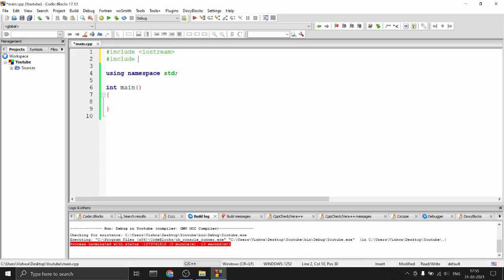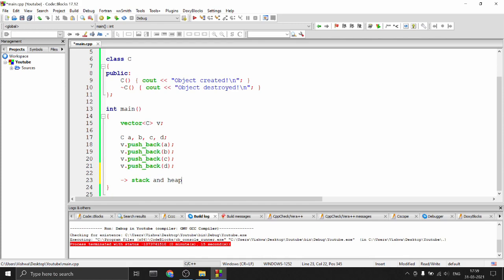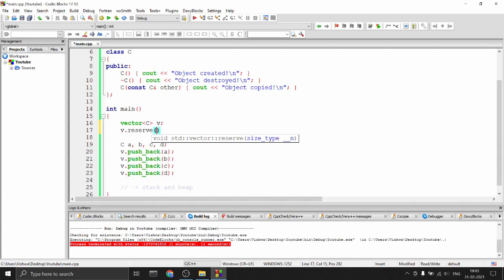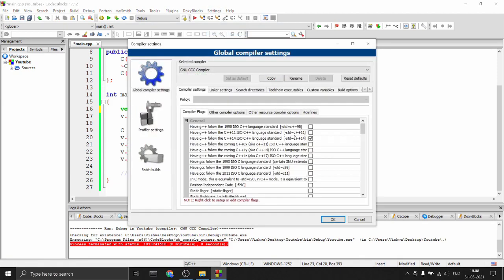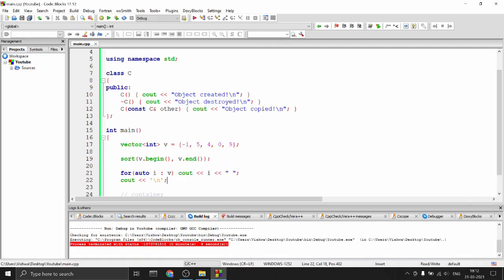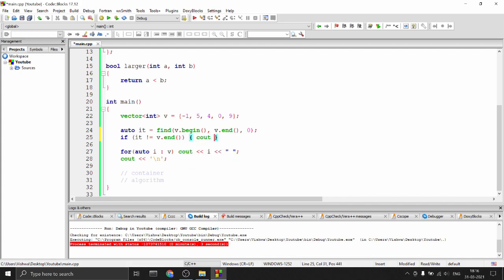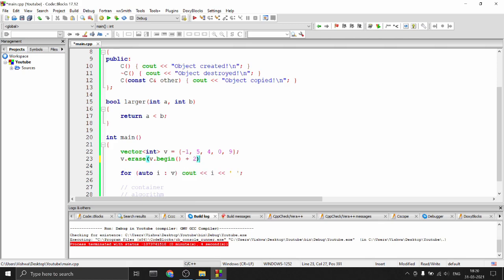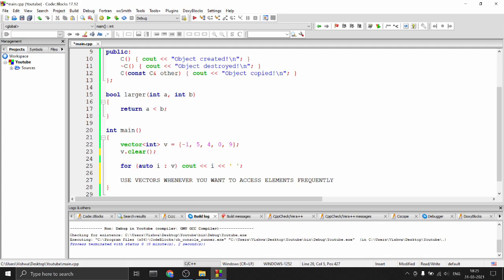C++ Tutorial for Beginners - Vector in C++ STL with Examples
Welcome to this course on C++ Tutorial for Beginners. In this video we will see  How to use C++ Vectors.

Why Should You Use STL Vectors? Vectors, rather than C++ Arrays, handle a lot of (often tricky) memory management for you.
Internally, use new[] and delete[].
Don't resize if you don't want to waste memory.
It is simpler to pass to functions.
For example, they can tell you their size.
There is no need to pass a separate size variable.
It is not necessary to use a pointer by reference to resize.
For example, push back allocates more memory.